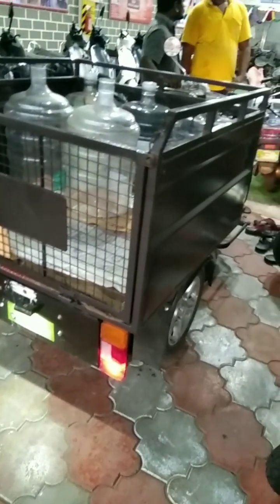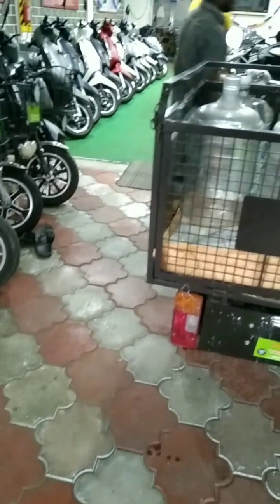வாட்டர் கேன் டெலிவரிக்கு அருமையான மின்சார லோடு வாகனம் Best Electric Loader for Water can Delivery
Genreviews.online is One of the Review Portal Site

வாட்டர் கேன் டெலிவரிக்கு அருமையான மின்சார லோடு வாகனம் Best Electric Loader for Water can Delivery  Sales @ KARUR